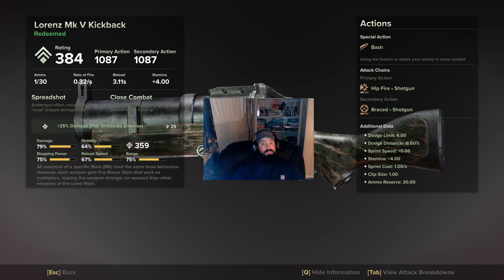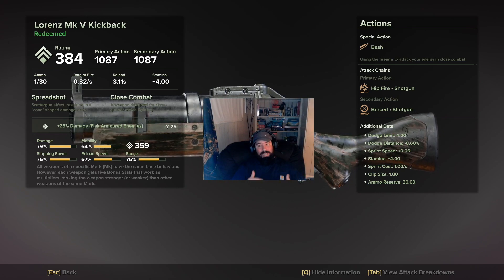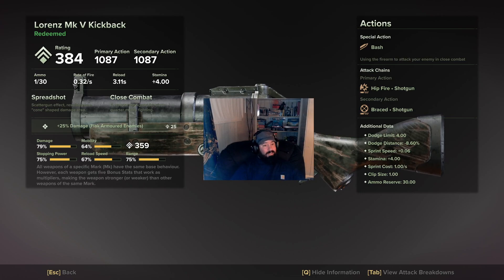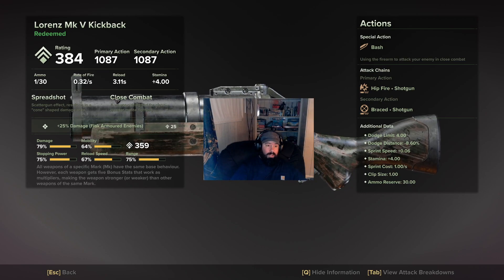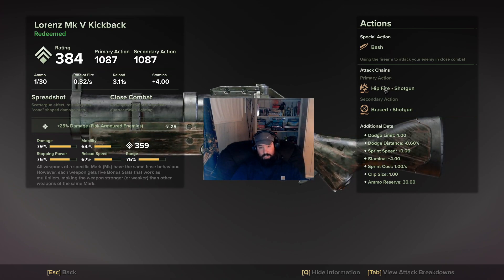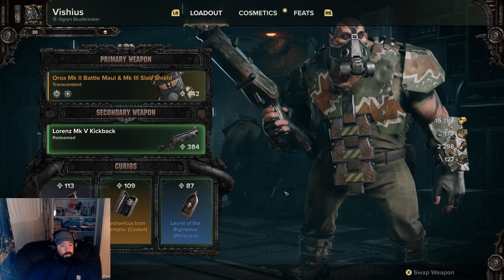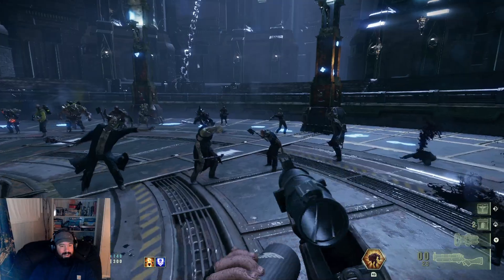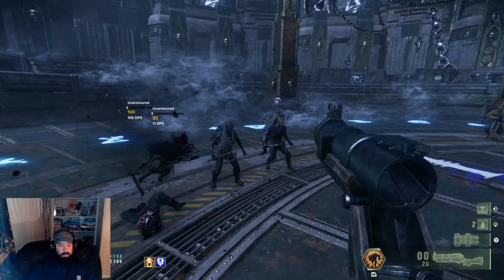Ogryn kickback weapon preview.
Vishius shows the basics of the Ogryn kickback in the meat grinder malice difficulty.